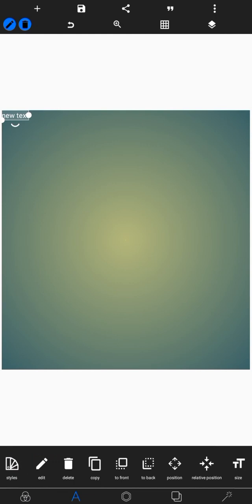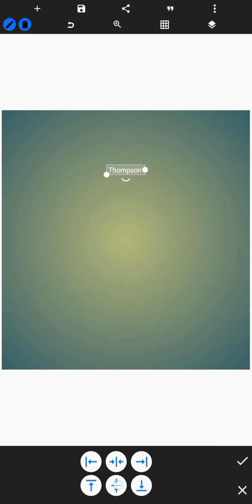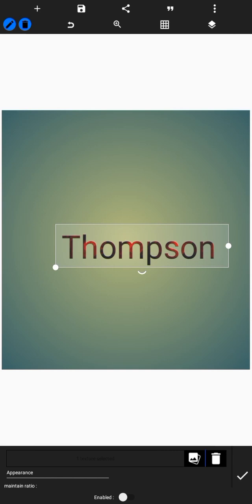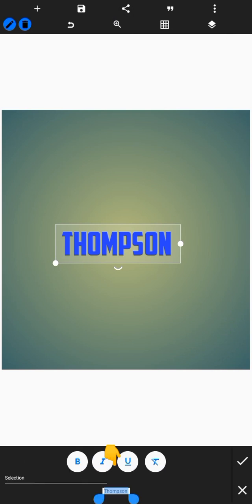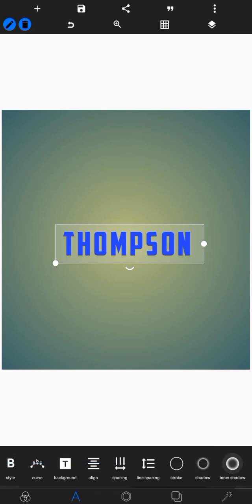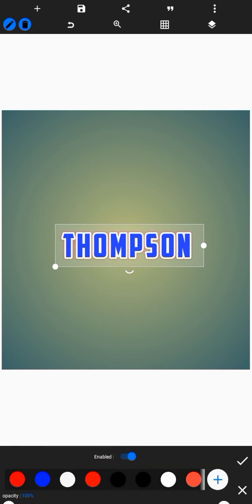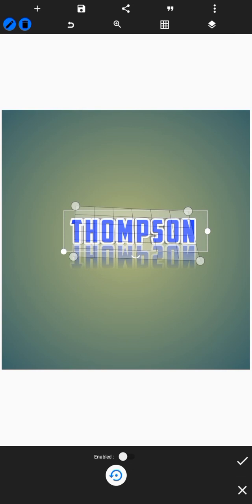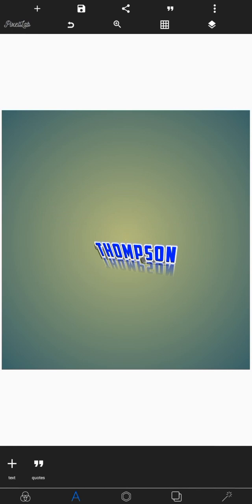PixelLab Tutorial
This video describe the text tools on PixelLab